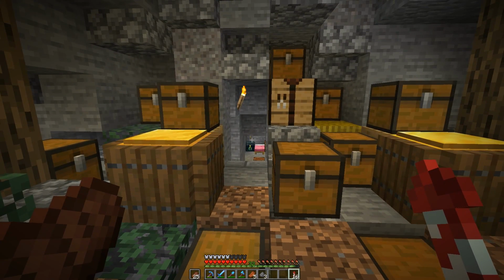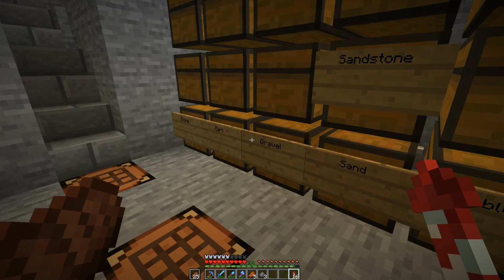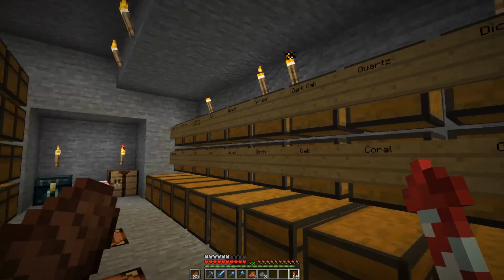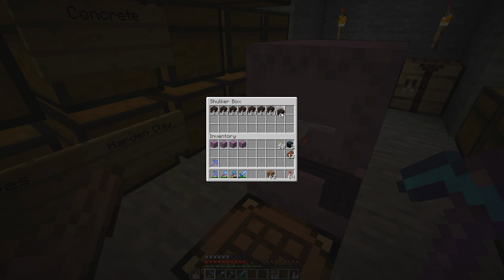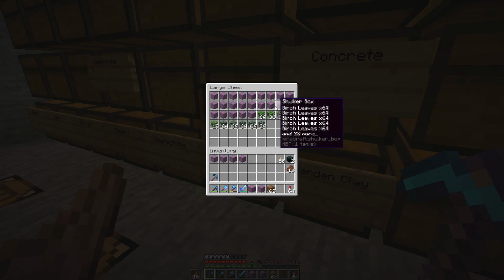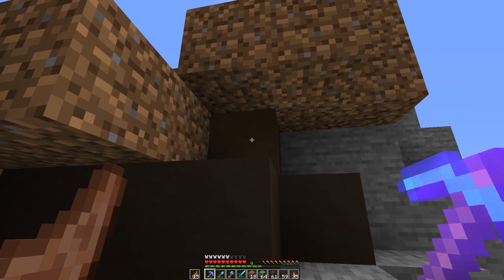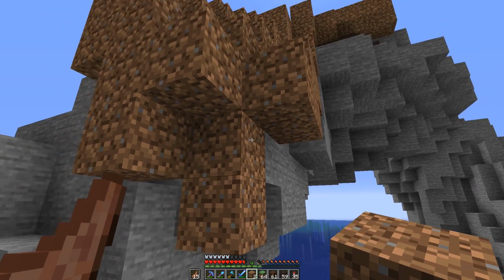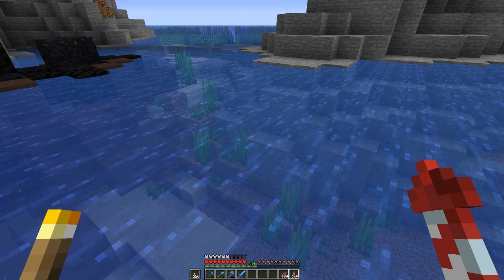Hermitcraft Season 6: Back To Terraforming! (Minecraft 1.13.2 Ep.59)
Welcome to Hermitcraft season 6 episode 59! This Minecraft 1.13 survival let's play will be on the Hermitcraft 6 multiplayer server and will consist of amazing survival bases, redstone farms, mini games and good times with friends. In this Ep we return to pirate island and start the terraforming design.  The base's design this season will be a pirate island with a secret cave entrance and where I'll store my treasure. The island will be landscaped into a tropical island with palm trees and underground cave base design. Hope you enjoy the Hermitcraft S6 base tour.